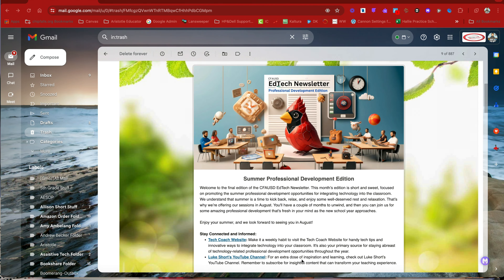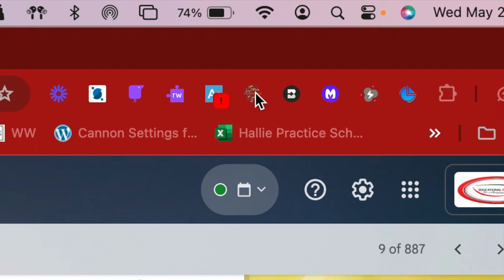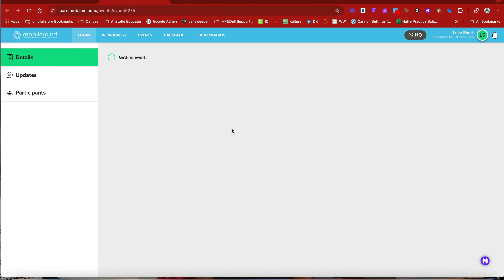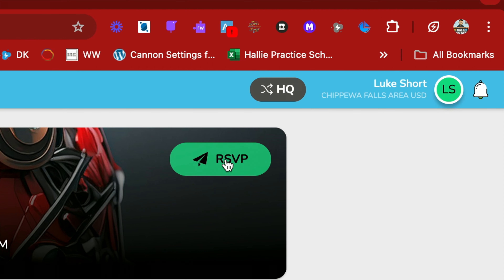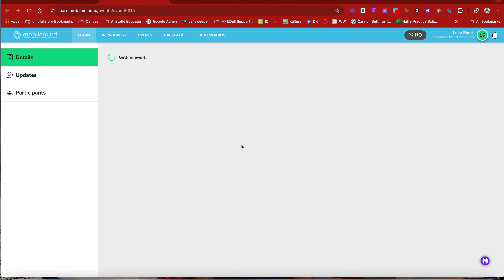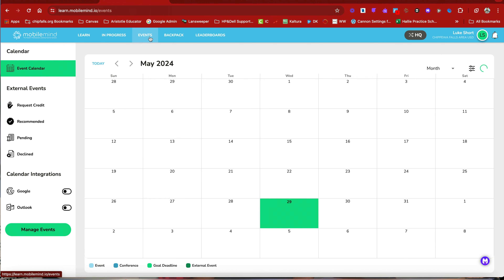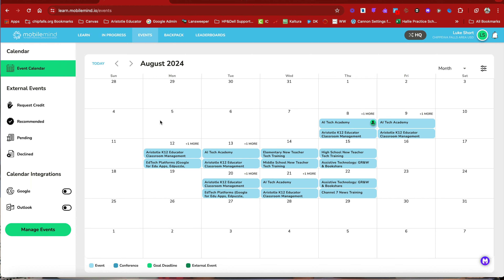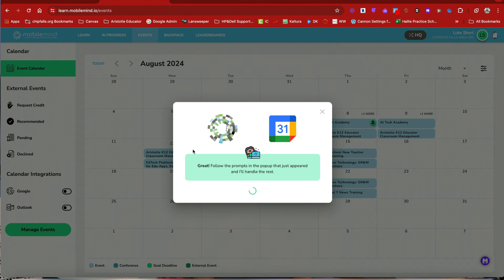Summer 2024 Tech PD Registration Instructional Video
This video explains to CFAUSD teachers how to register for Technology PD sessions via Mobilemind.